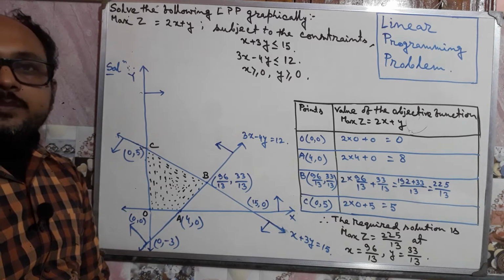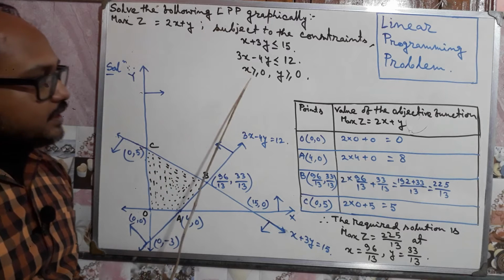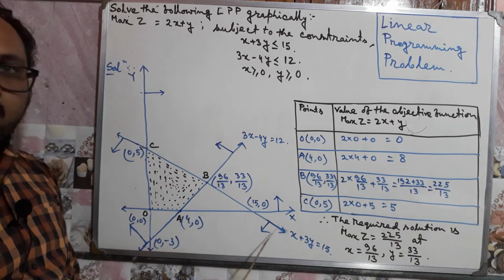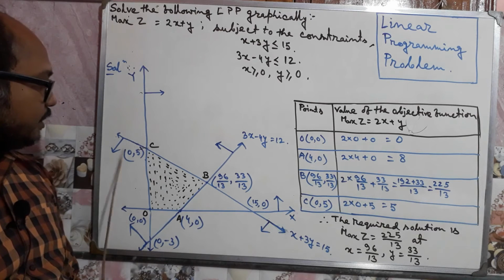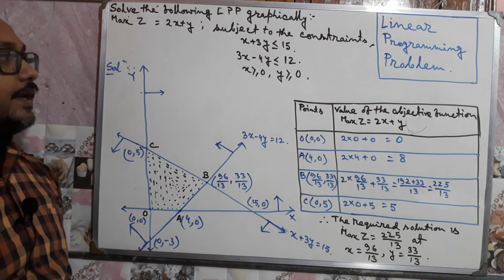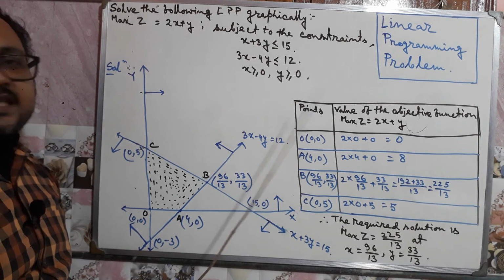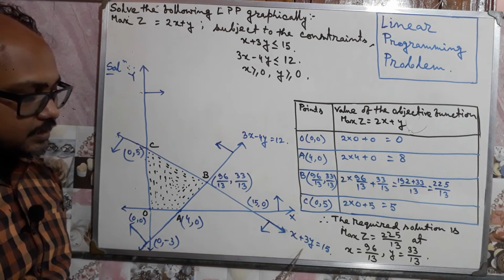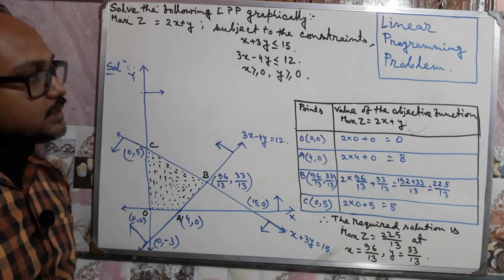solution of linear programming problems for 12.